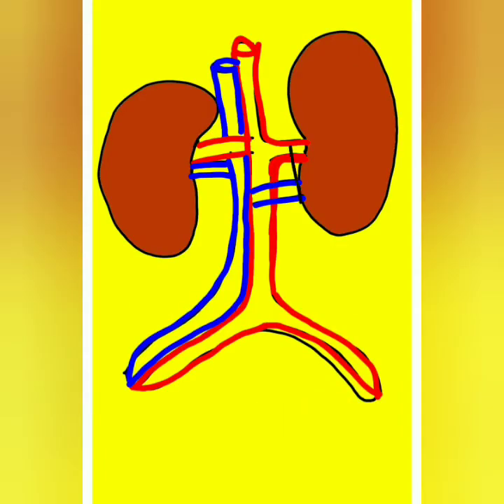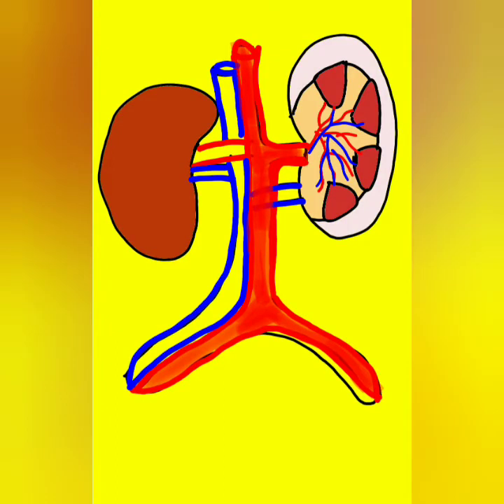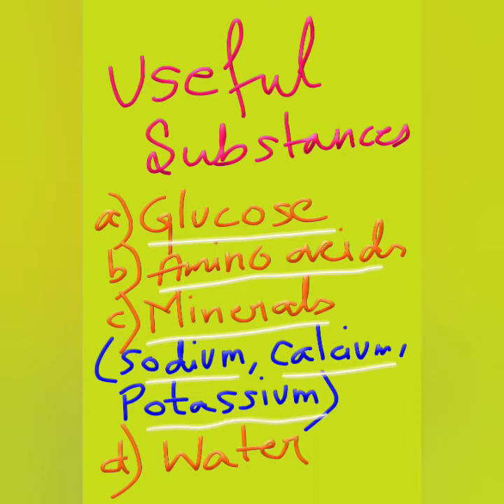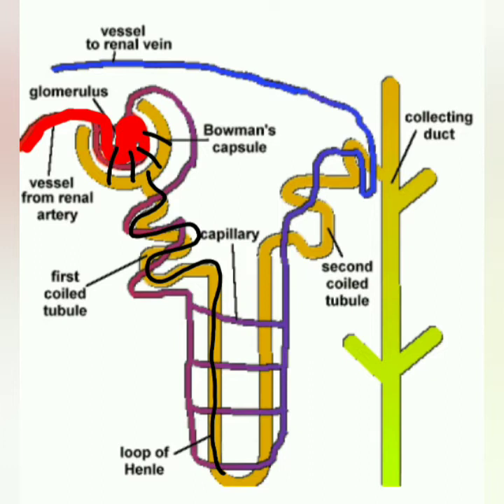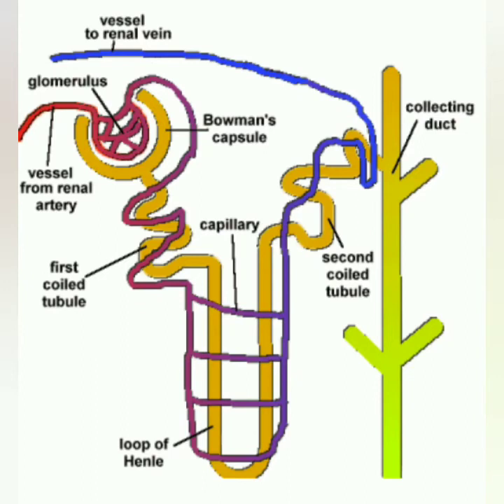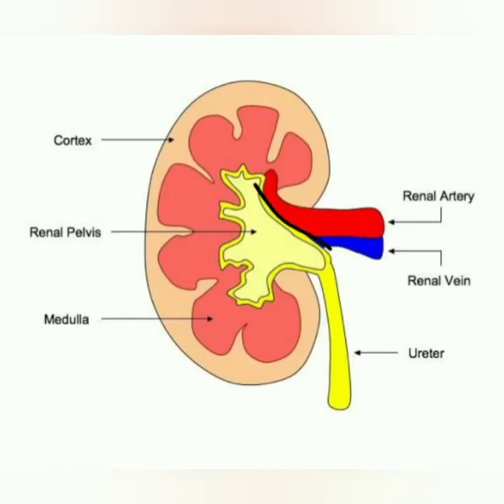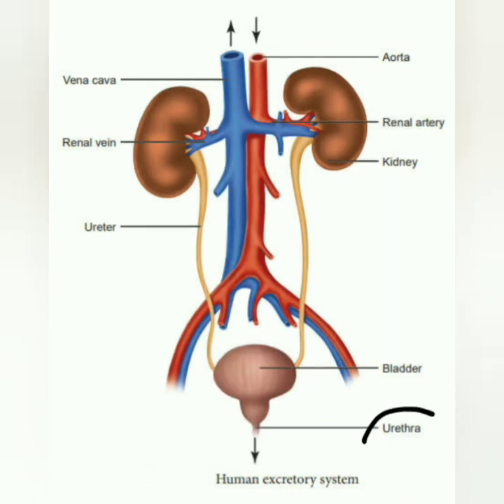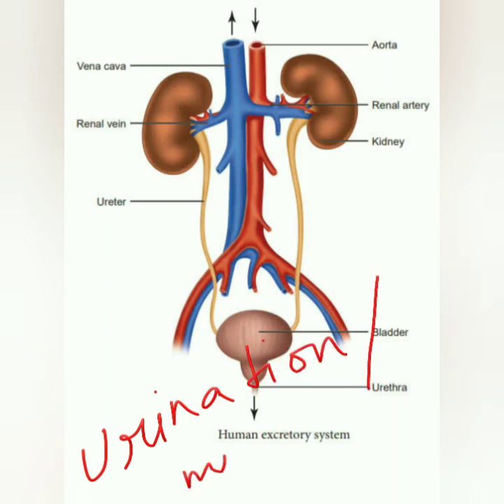The Excretory System [Part-3] , Class - 7